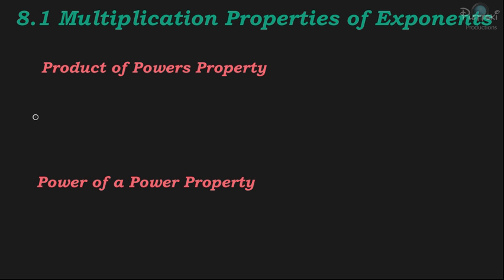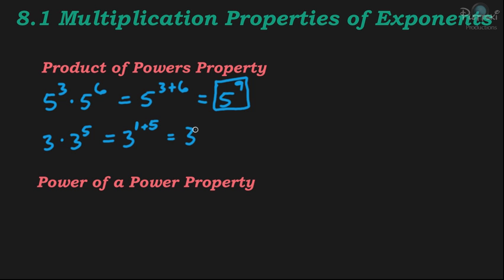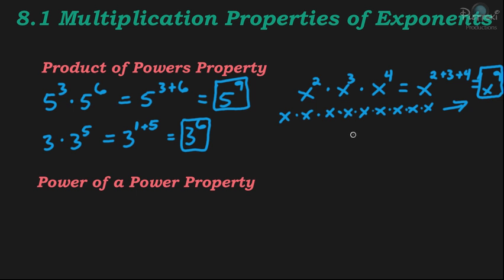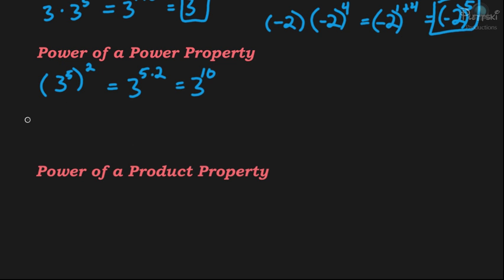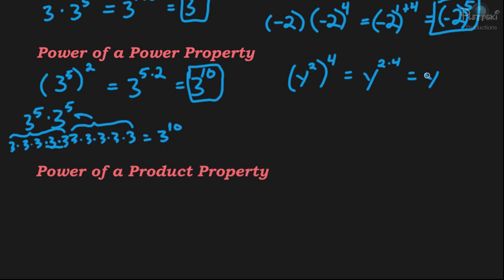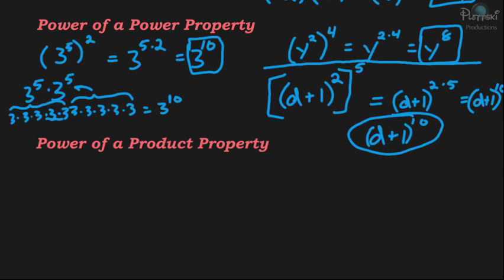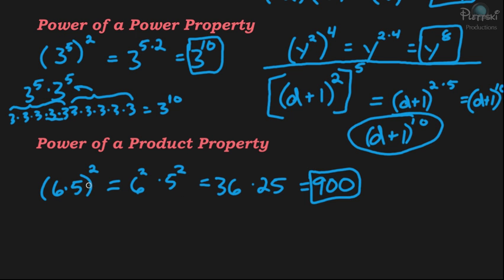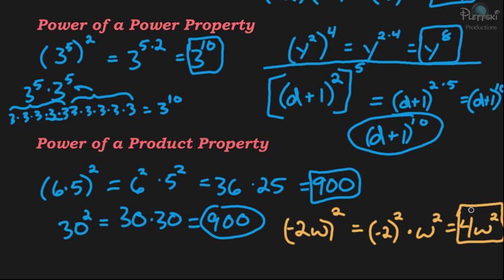Multiplication Properties of Exponents (2)